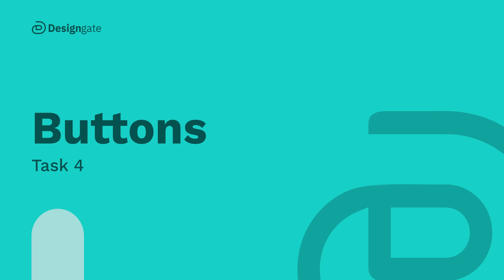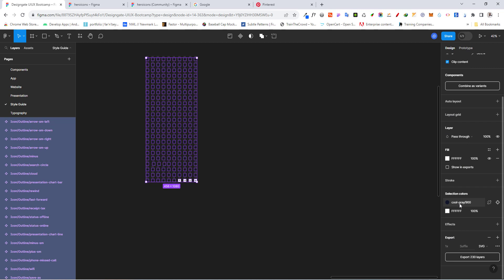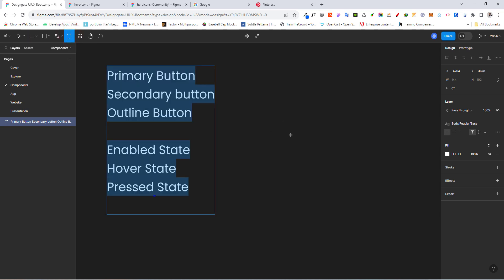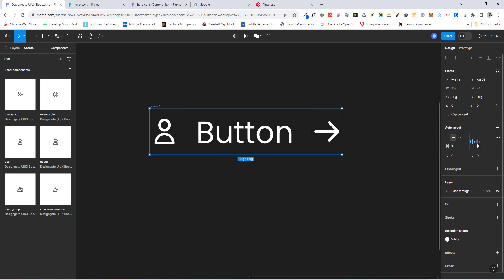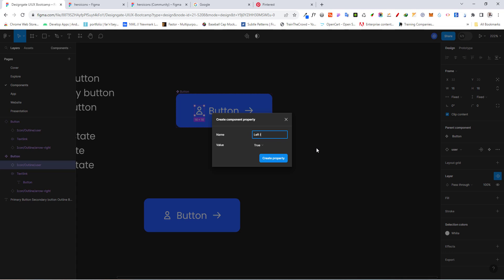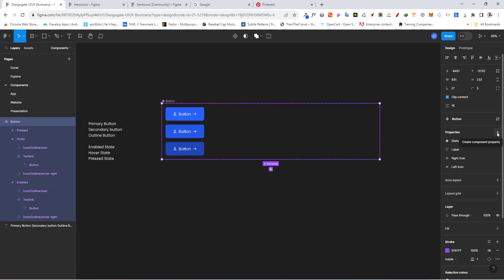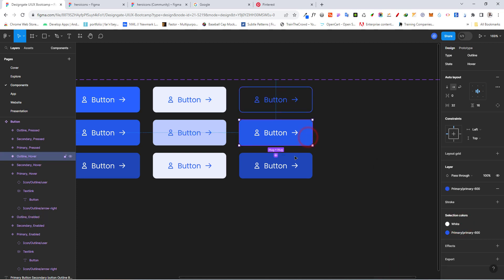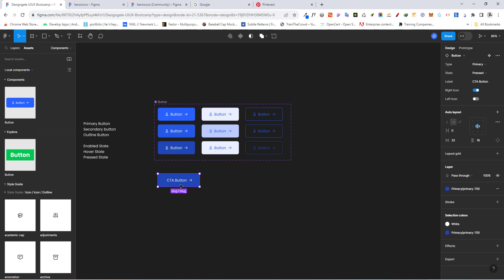Design a Button Component in Figma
Design a Button Component with Variant in Figma